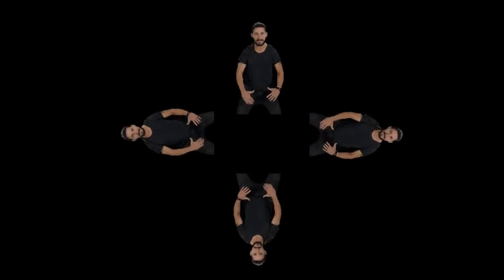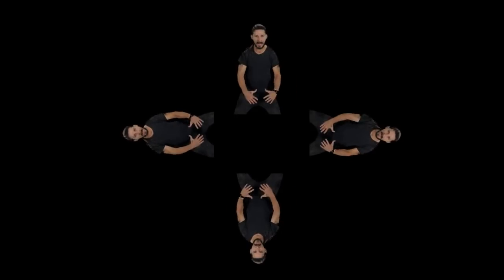Shia LaBeouf holo